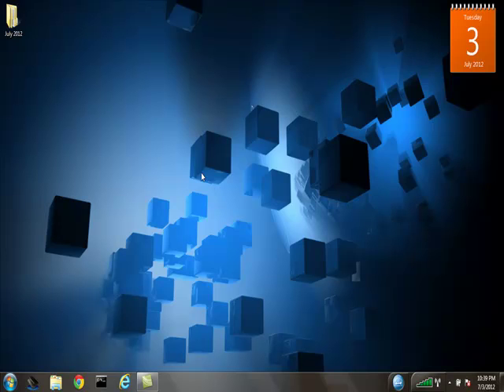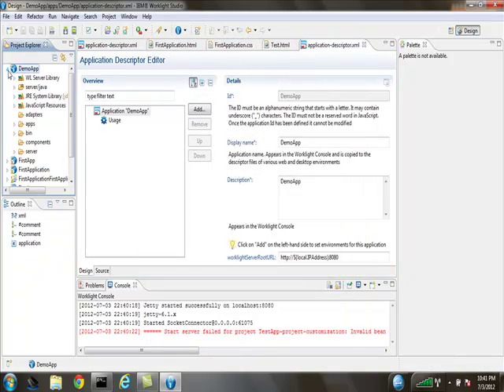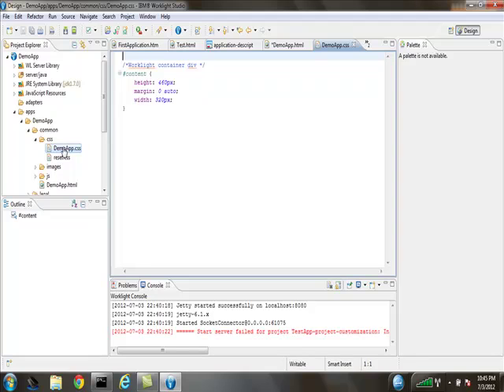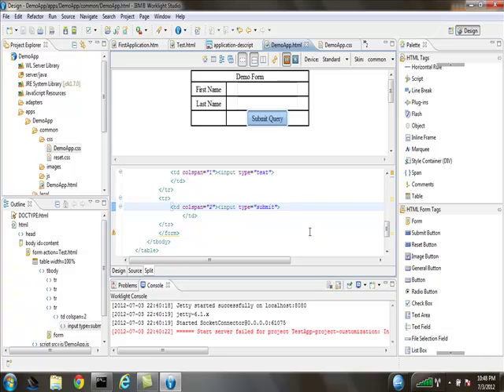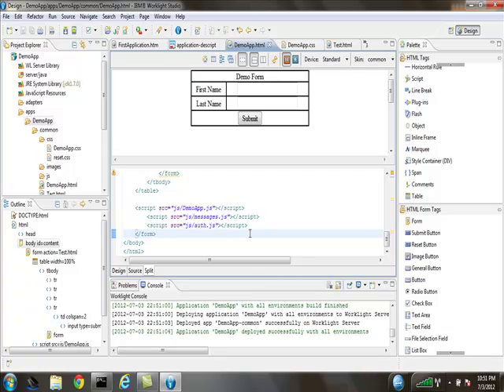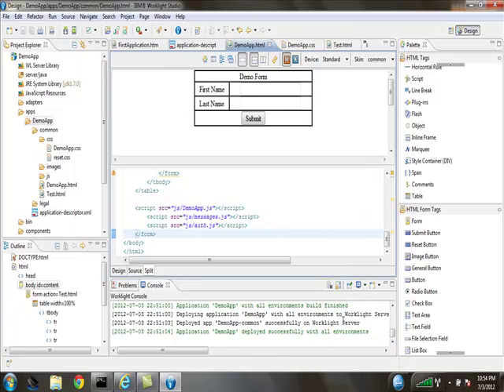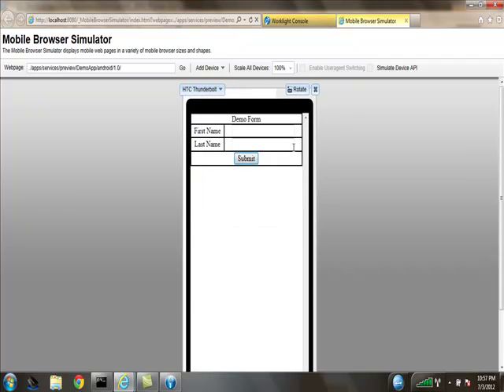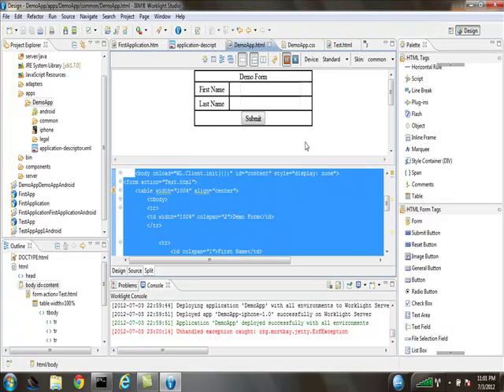Basic Application using Worklight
This application will teach you how to create a basic mobile application using the Worklight Studio and then deploy it onto the Worklight Server. Also you will be shown how to view the preview in the Worklight Console.